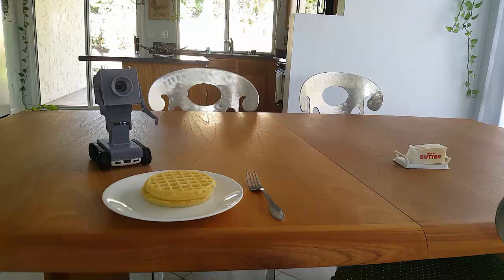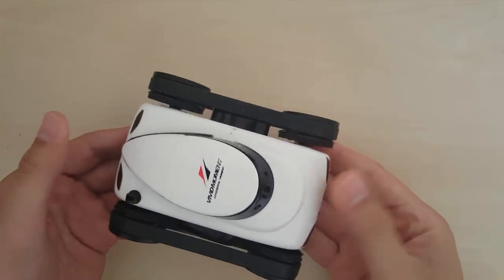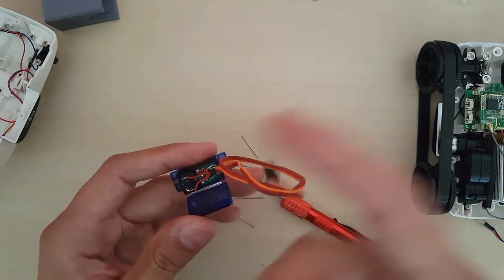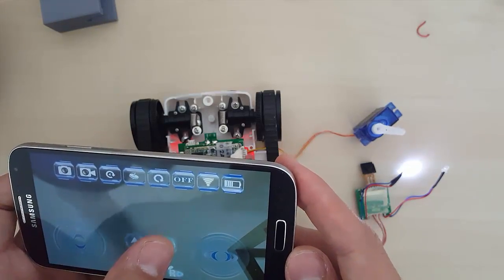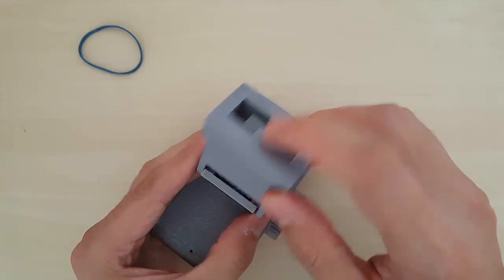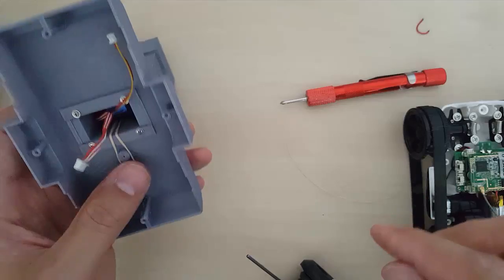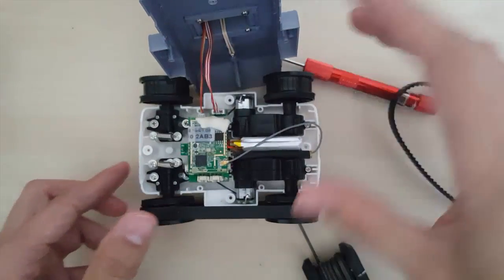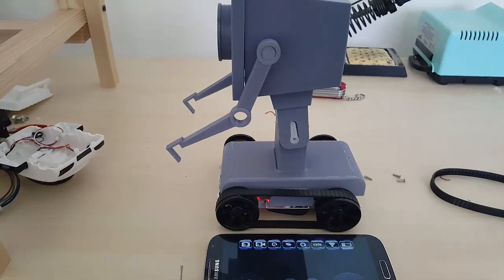Tutorial and files to assemble passing butter robot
Making this tutorial made me realize I really need to improve my english. :)